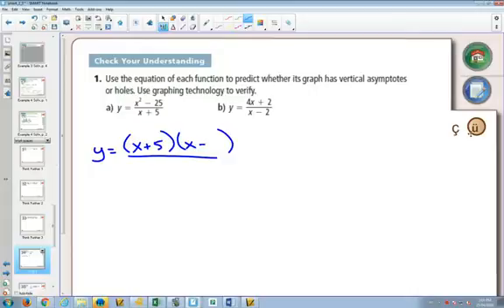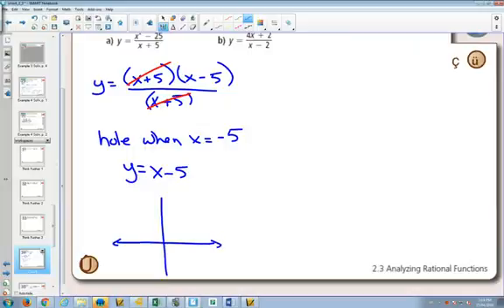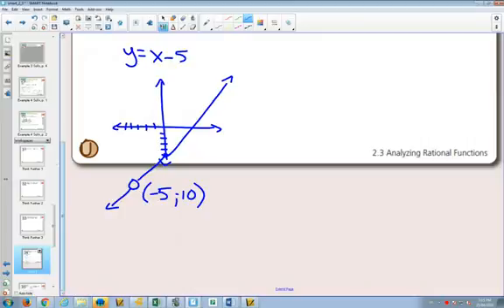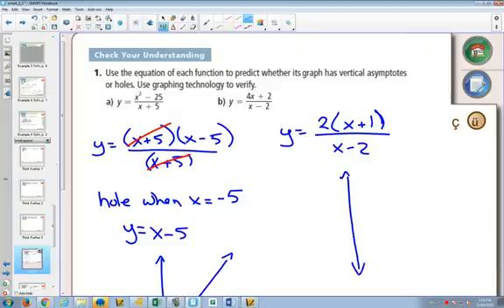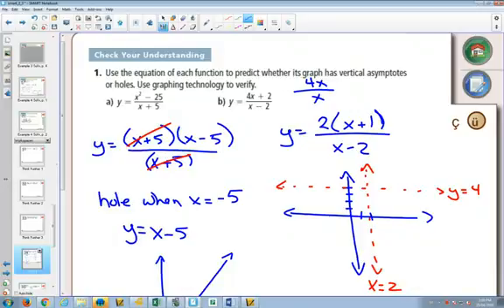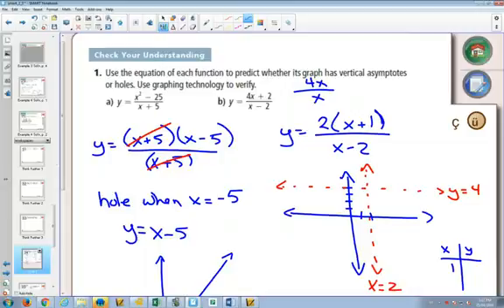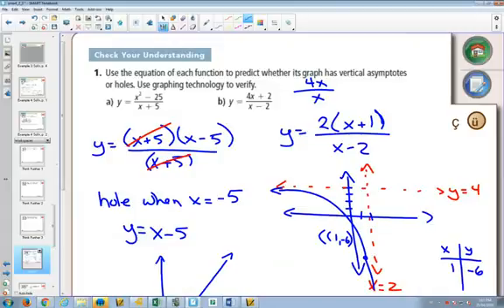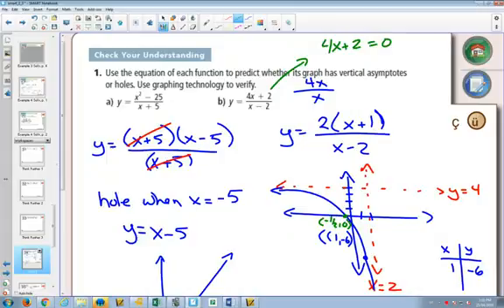40IB 2 3 Example 1